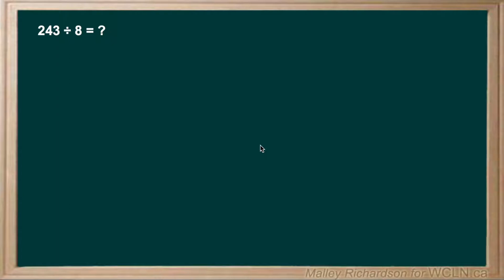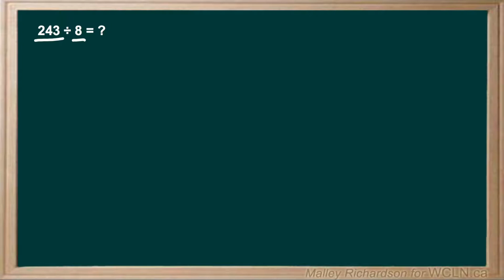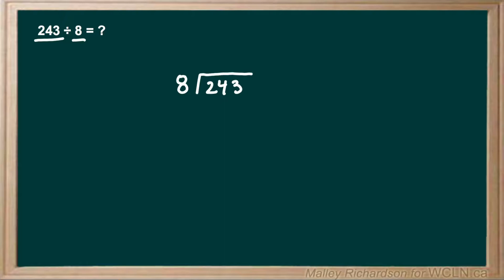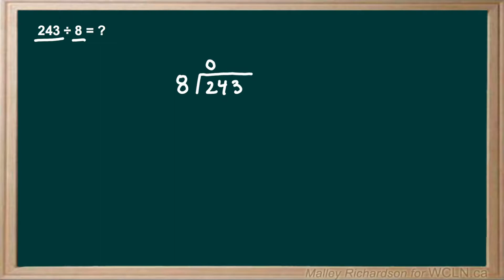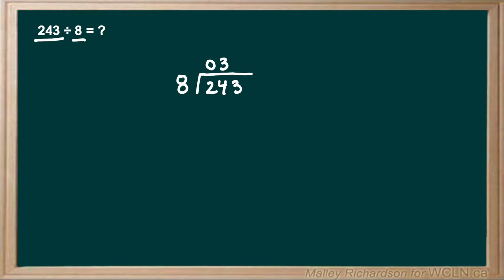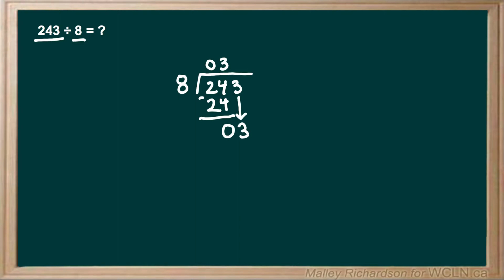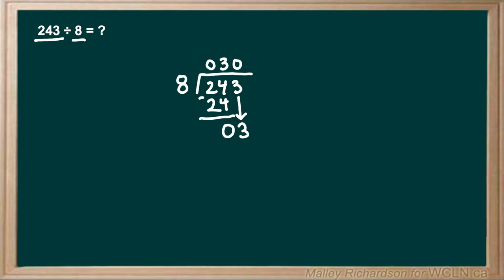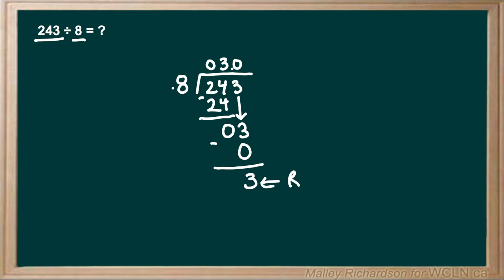NUM5 practice3 example2